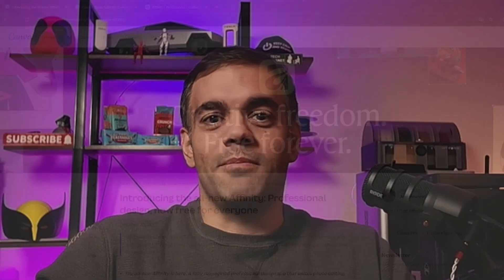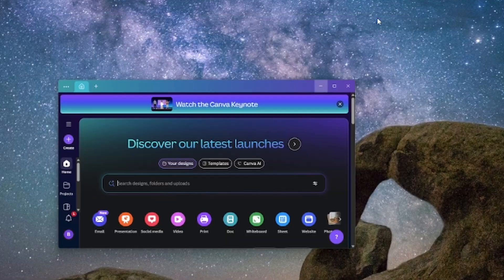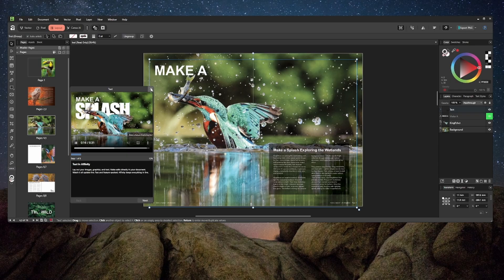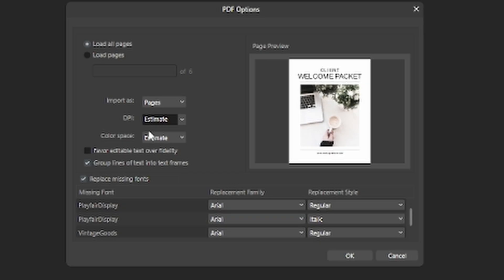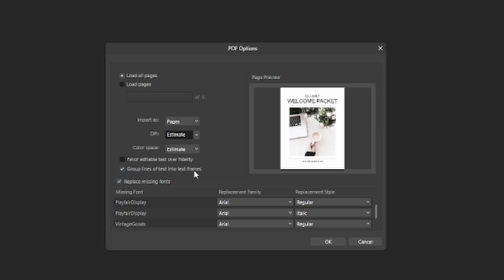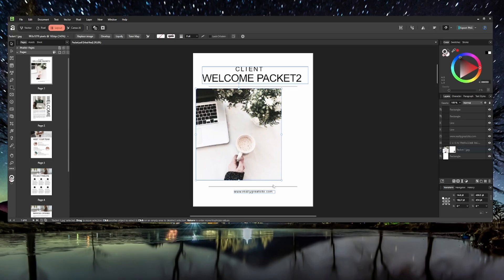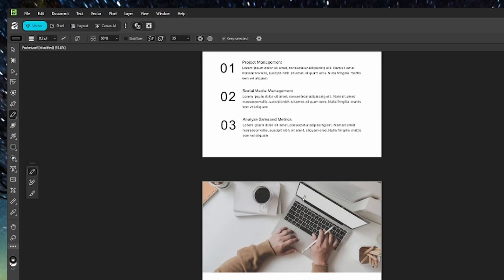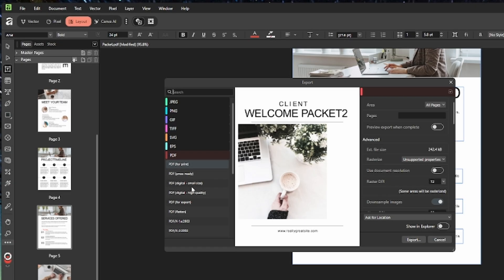The Best FREE PDF Editor You Need to Try!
I dive into how one of the best PDF editors I’ve found is now completely free thanks to a big move in the design-software world.

👉 Here’s what you’ll learn:
• How Affinity (formerly the Affinity suite) was acquired by Canva and what that means for PDF-editing.
• How to use Affinity to edit PDFs: highlight, change text, export, and more.
• My tips for getting the most out of it — especially since it’s now free and has full features.

✅ Why this matters: If you’ve been stuck with expensive PDF editors or limited free versions, this gives you a full-featured alternative that won’t cost you a cent.

💡 Whether you’re editing bills, contracts, eBooks, or design docs — I’ll show you how to make it smooth and easy.

👍 Drop a comment and let me know if you are using it or if i helped you out!